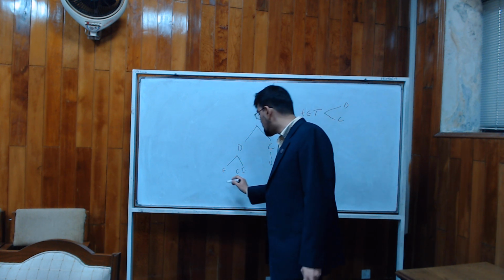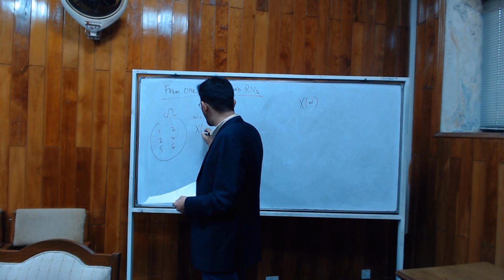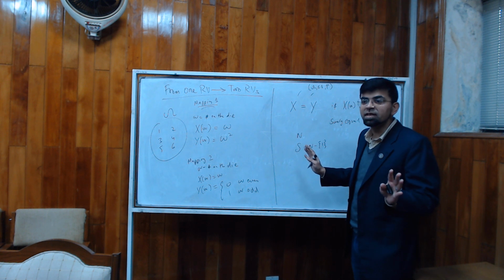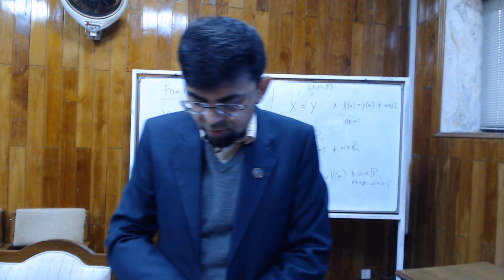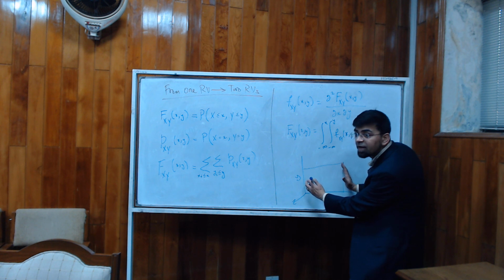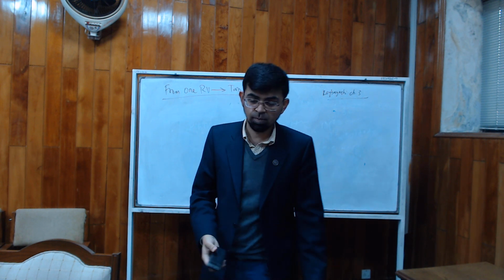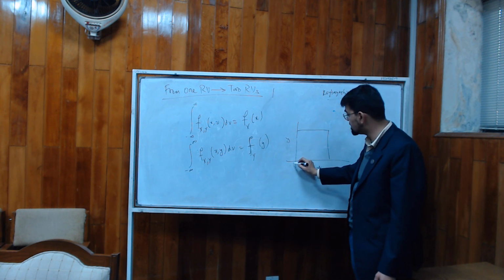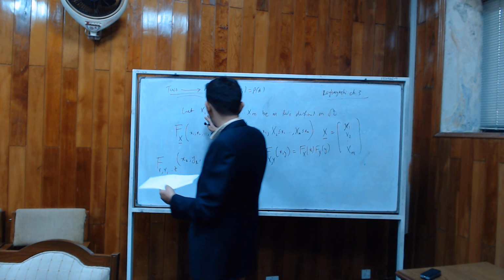ES544 Random Processes | From One to Two, and Two to Many Random Variables | Lec4 on RP Basics